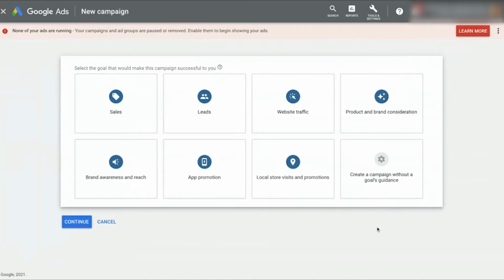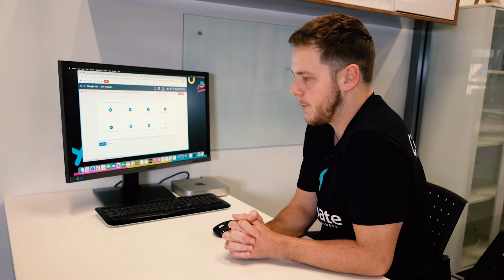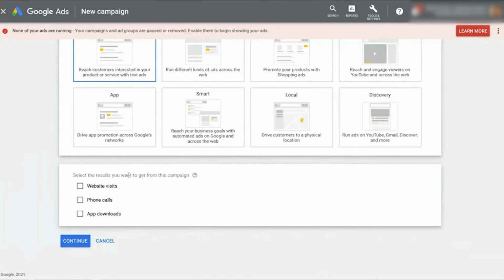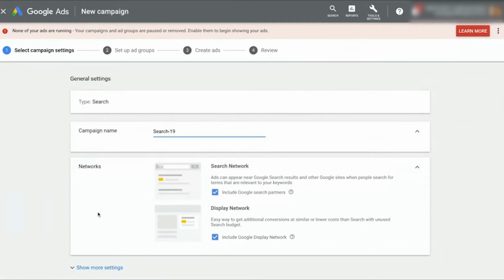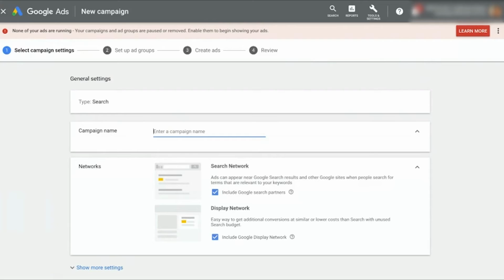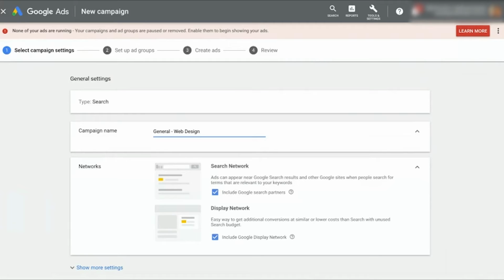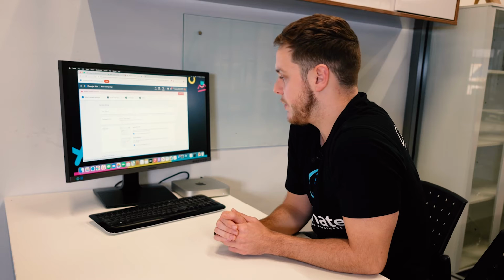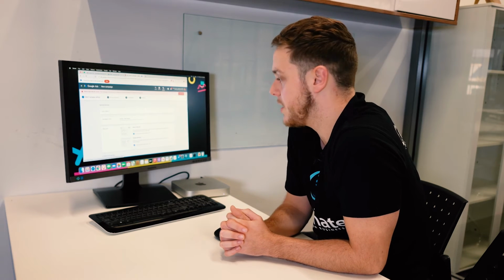Google Ads Tutorial 2021 with Step by Step Walkthrough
Want to learn how to create a Google Ads campaign in 2021 from start to finish? 🤯

📣 Caffeinate Digital's Marketing Manager Shane explores EVERYTHING you NEED to know about Digital Marketing in our series Digital Marketing Cafe! ☕️

In this episode, Shane covers the basics of how to set up a Google Ads campaign. 💪

Welcome to Caffeinate Digital! ☕ This channel is your one-stop destination for all things digital marketing, social media, web design and everything in between.